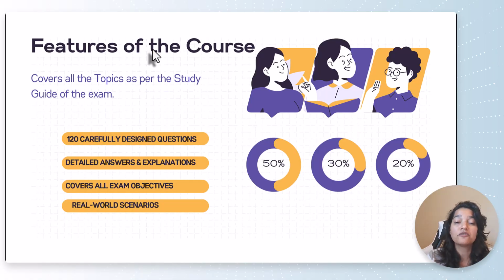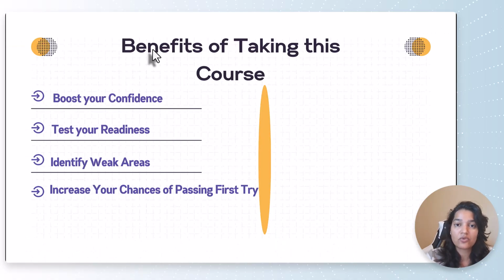Salesforce Data Cloud Consultant Practice Tests | 120 Q&A to Pass on Your First Try!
Are you preparing for the Salesforce Data Cloud Consultant Certification Exam?
This course gives you 120 practice questions with detailed answers to help you master every exam objective and pass on your very first attempt.

✅ 120 carefully crafted questions
✅ Step-by-step explanations for every answer
✅ Covers all exam topics & real-world scenarios
✅ Designed by a best-selling Salesforce instructor with 200K+ students worldwide

Whether you’re an Admin, Developer, or Consultant looking to grow your Salesforce career, this practice test course will give you the confidence and preparation you need to succeed.

🎓 Don’t just memorize. Master it.